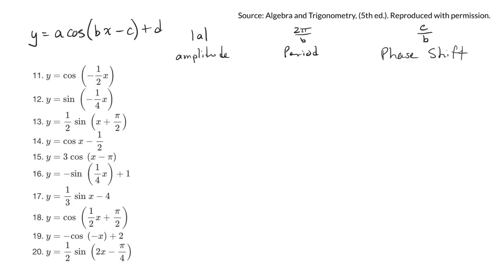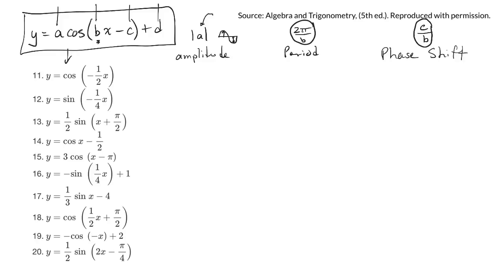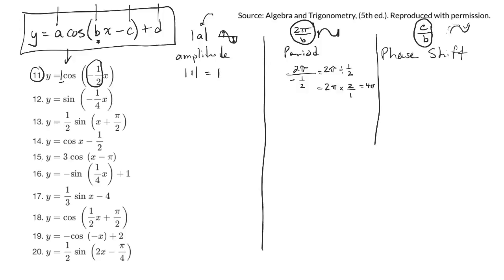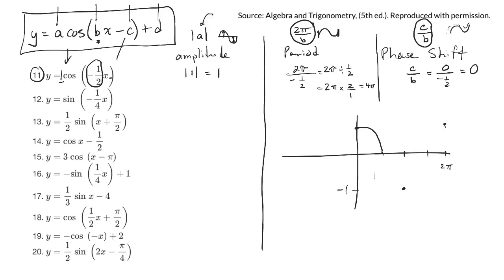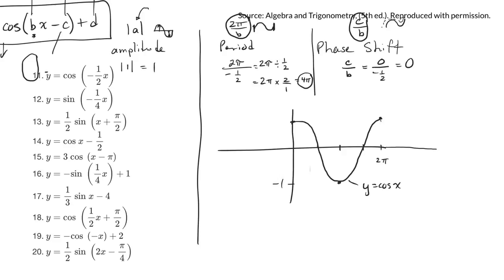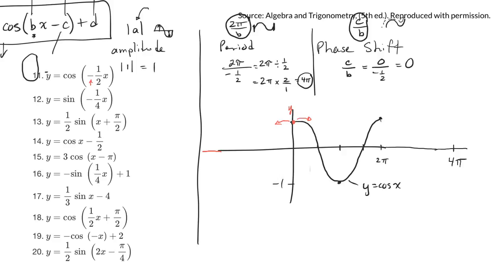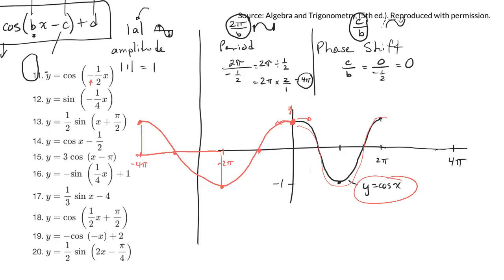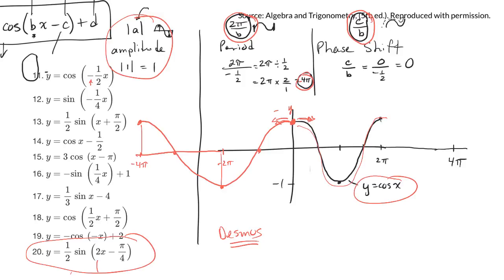18WN mth0085 6.6 - 11